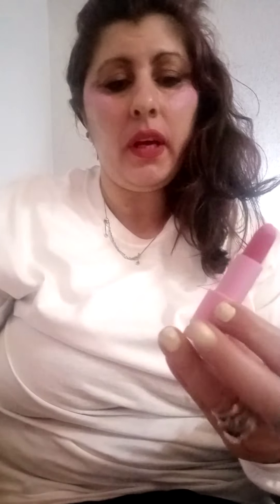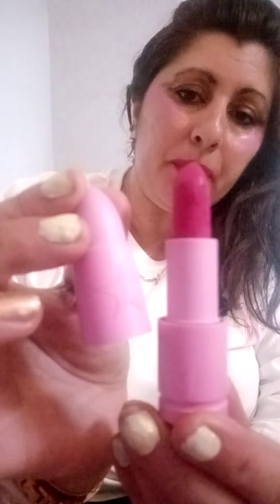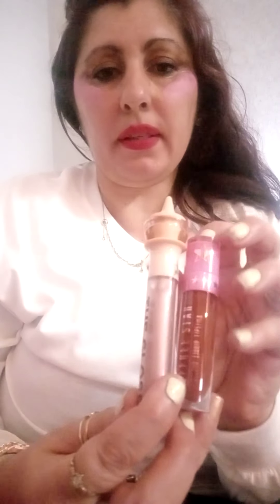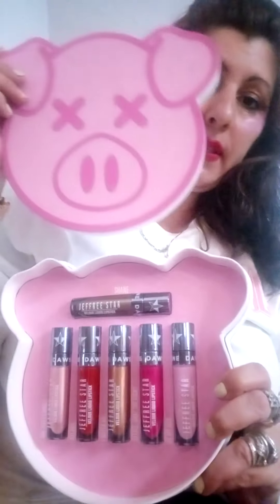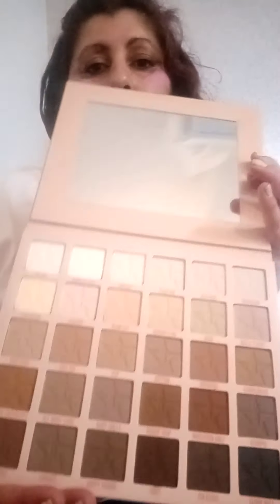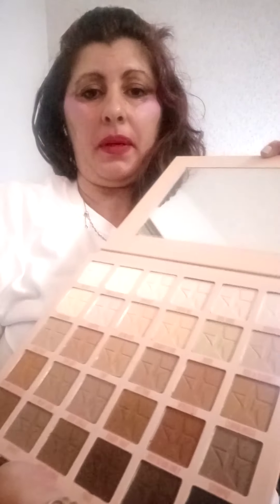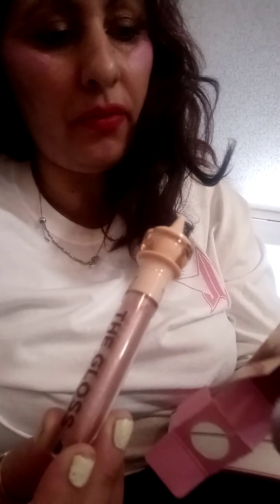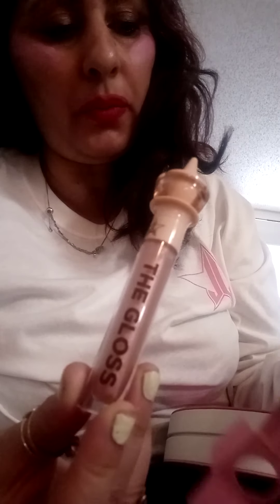Suki Toons Jeffree Star Cosmetics Winter Deluxe Mystery Unboxing 01 29 21 part b